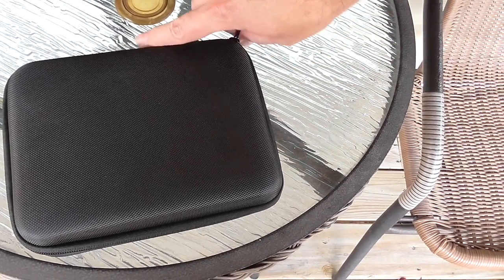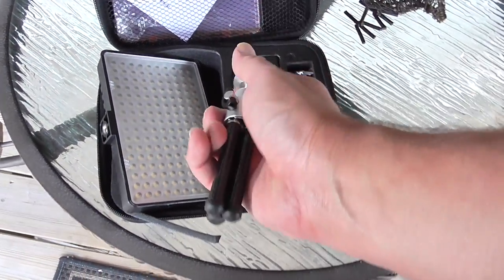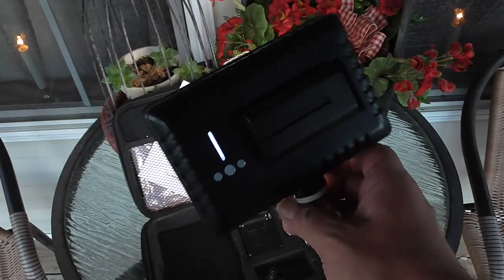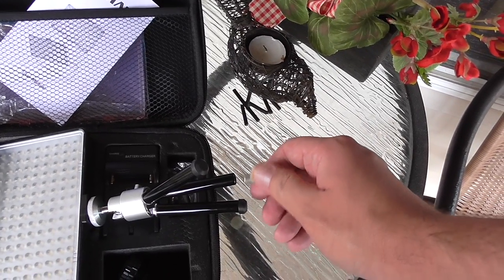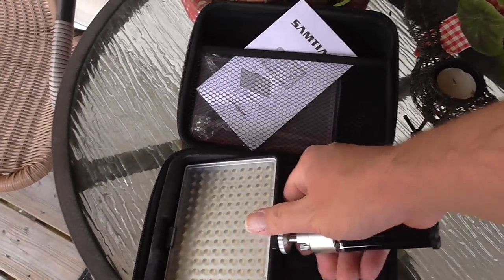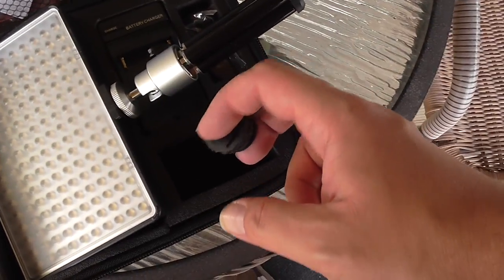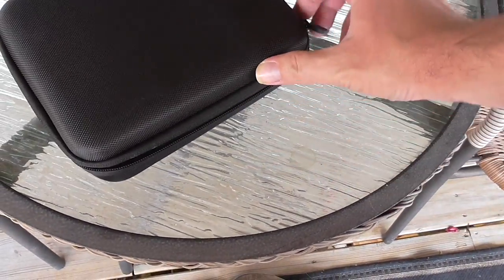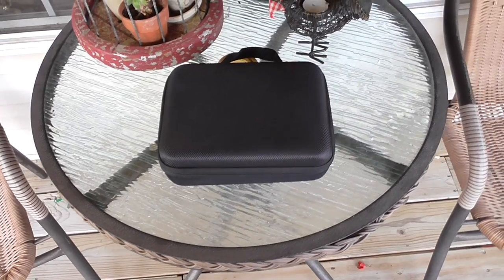Got New Lighting Exclusively For YouTube Videos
The External Lighting you see here will be exclusively used for YouTube Videos due to the ease of use.

Note that this Lighting was already used in a previous video which can viewed